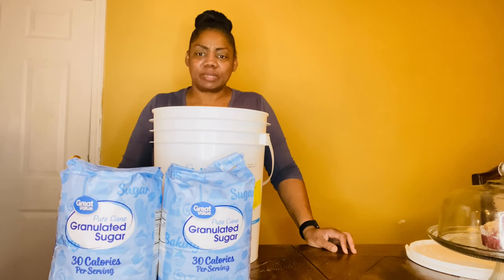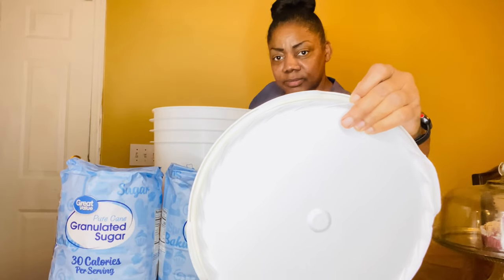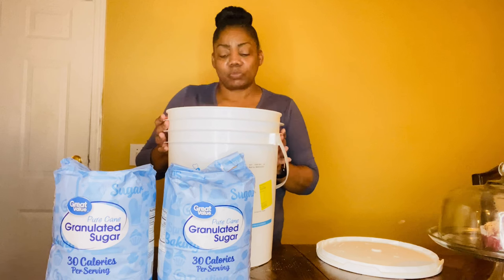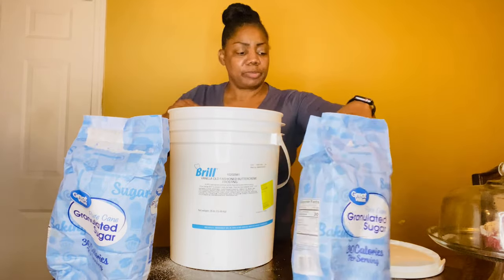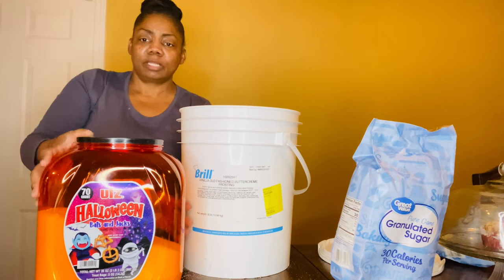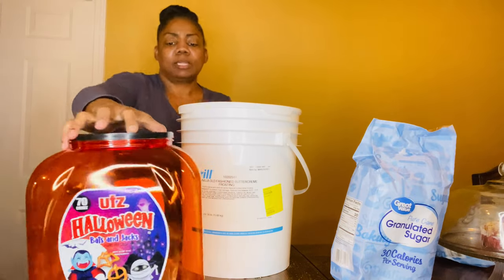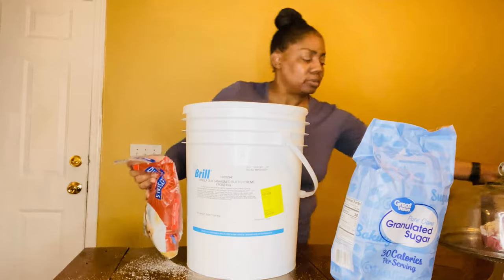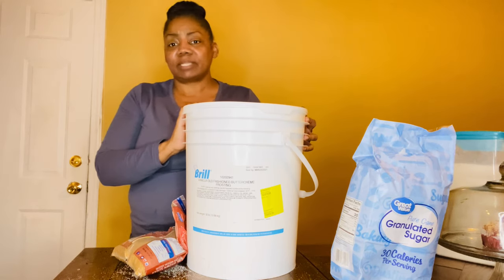Store Sugar For Years! Longterm Storage | Emergency Prepper Pantry Survival - US Lockdowns -Closures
Today's video is a how to store Sugar for longterm emergency prepper pantry  in case stores close or there is a US Lockdown
THANK YOU AND STAY SAFE. BLESSINGS🙏🏽

✅ MY MUKBANG (eating) CHANNEL AT

✅ Facebook: Carolina Homestead Tommy Bites